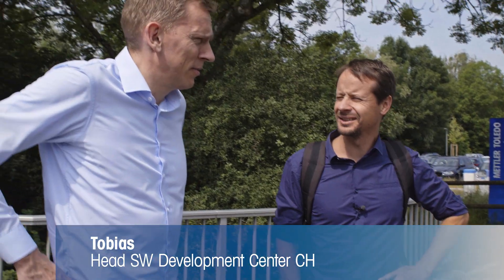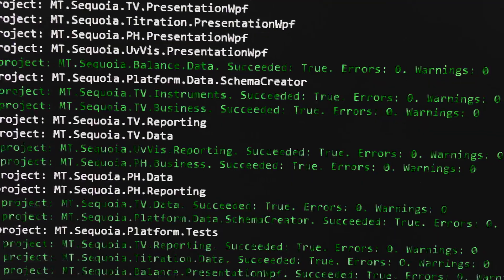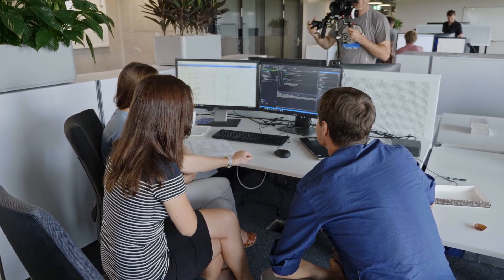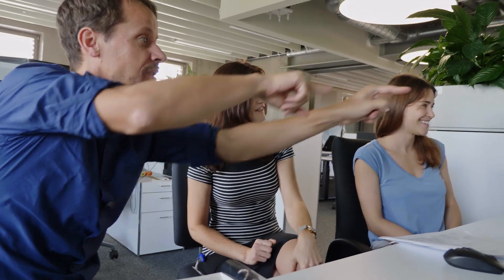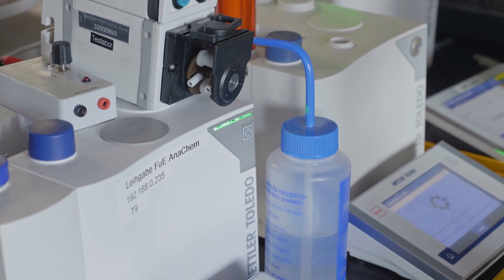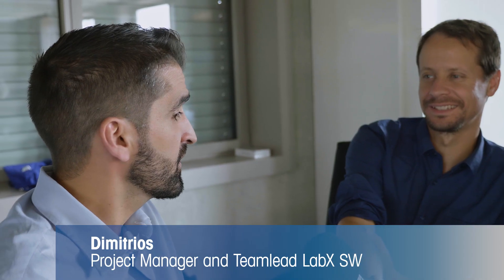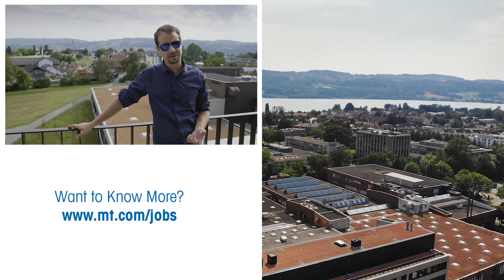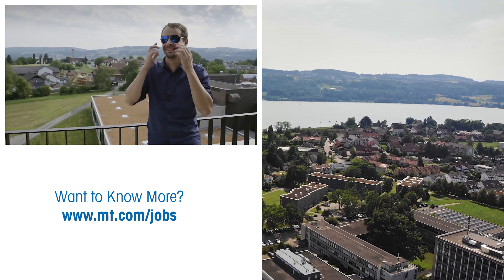The People Behind the Scenes: Software Development at METTLER TOLEDO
Have you always wanted to know what it is like to work in Software Development at METTLER TOLEDO?

Bernie, a film maker, visits the LabX Software Development Team, shows you the people who work at METTLER TOLEDO, and how they develop the latest version of LabX.
Want to know more about how LabX Software benefits our customers? or